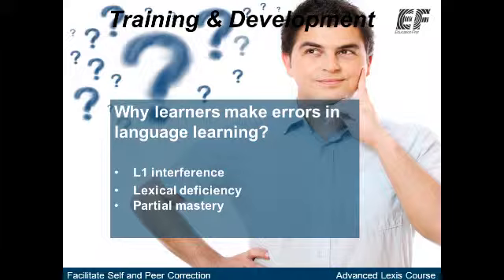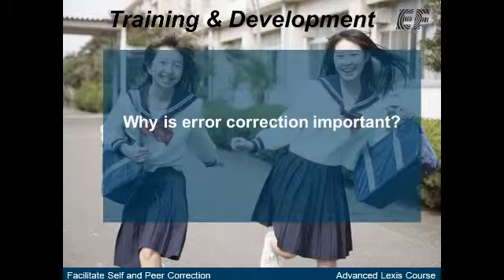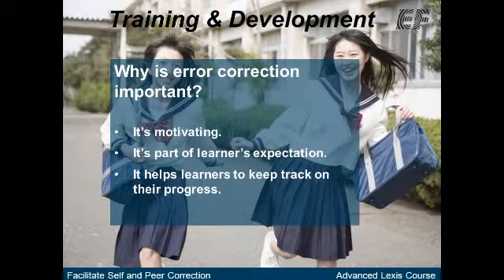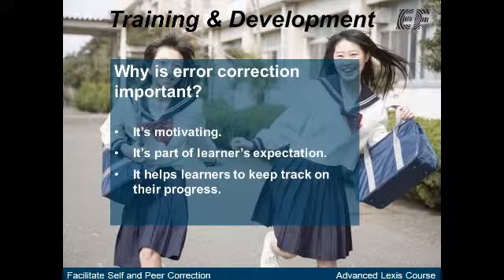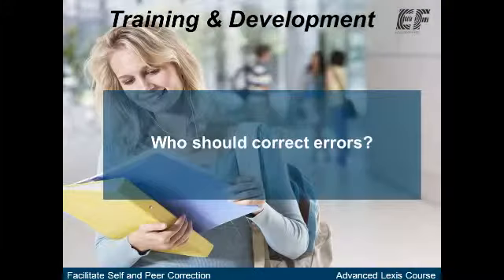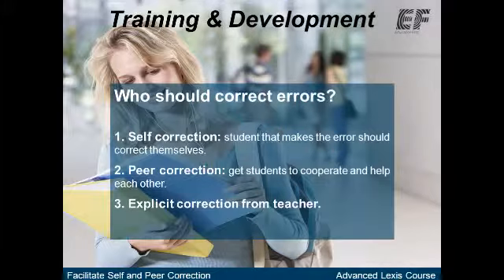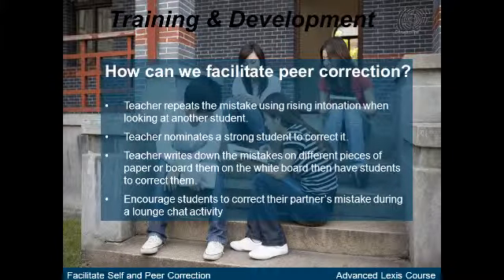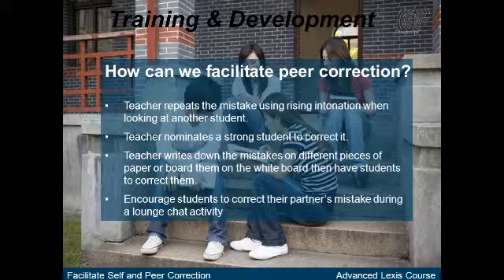How to facilitate self and peer correction